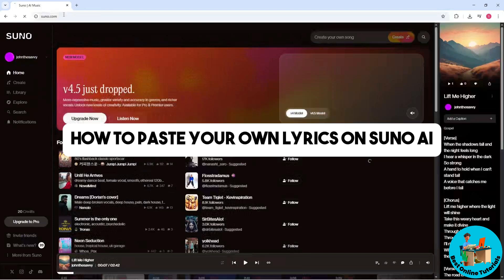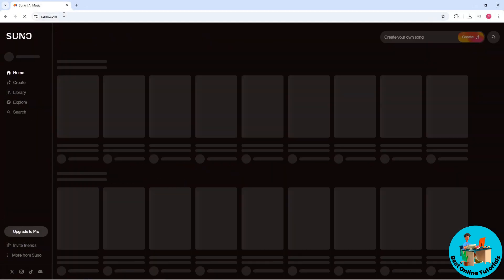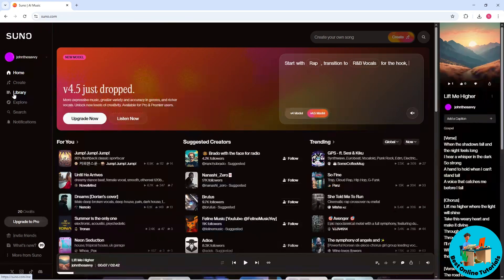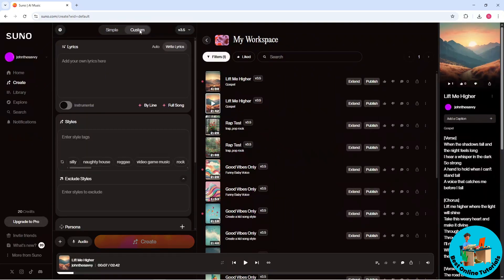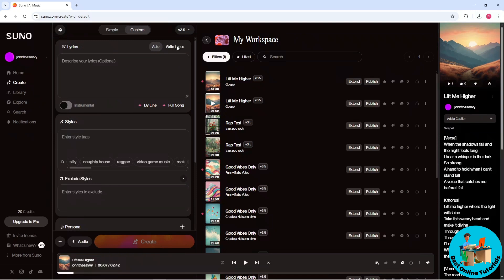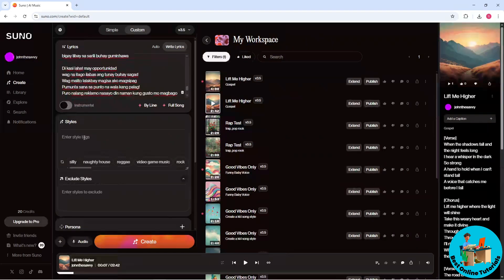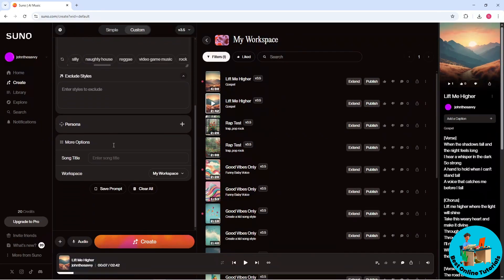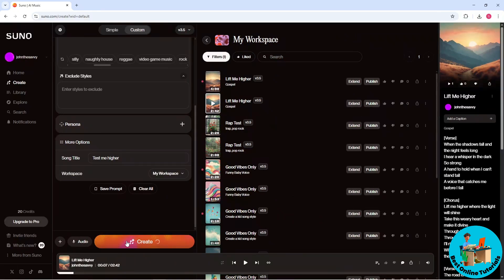How to paste your own lyrics on Suno AI (Works 2026)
How to paste your own lyrics on Suno AI

This video shows a simple tutorial on how to paste your own song lyrics into Suno AI. The creator walks through signing in and navigating to the library to use the create feature to add lyrics. Follow along with this Suno AI guide!